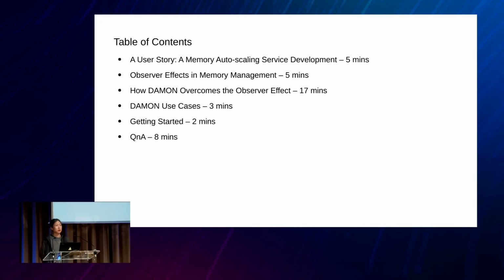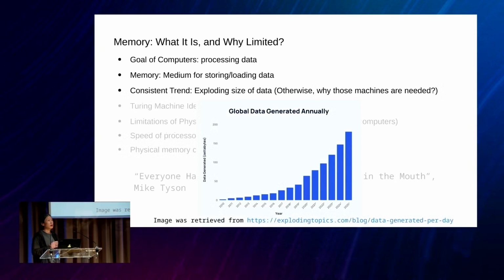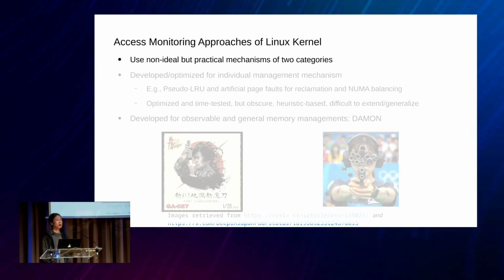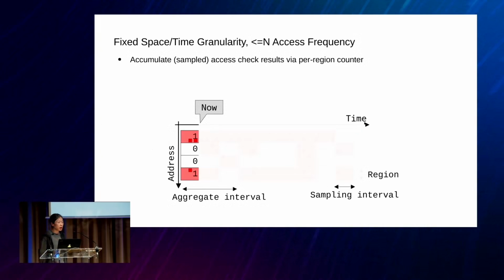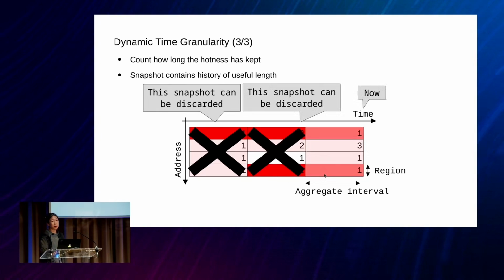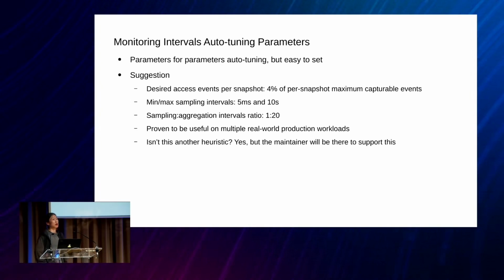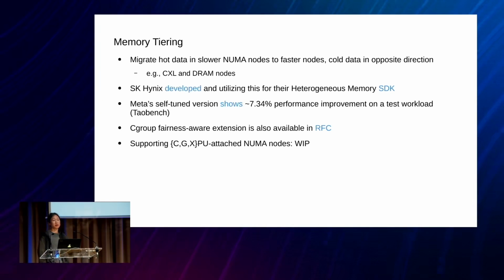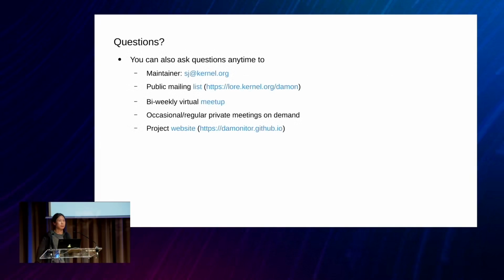Kernel Recipes 2025 - Overcoming Observer Effects in Memory Management with DAMON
Knowing the data access pattern of a system and its workloads is crucial for efficient memory management. However, accurate measurement can be challenging due to observer effects.

This talk will introduce how the Linux kernel overcomes this problem using the DAMON subsystem and share practical use cases of it for improving memory efficiencies on real world product Linux systems.

SJ PARK